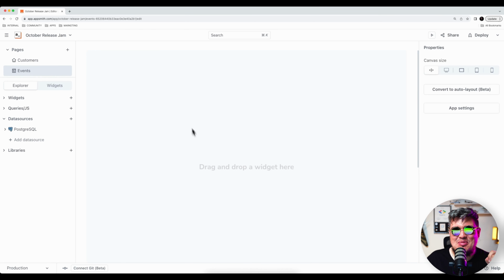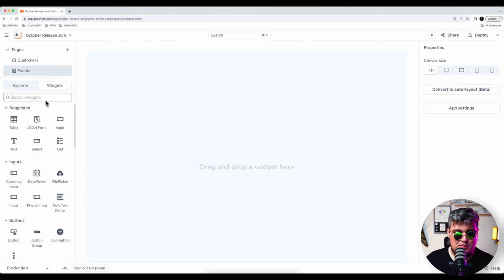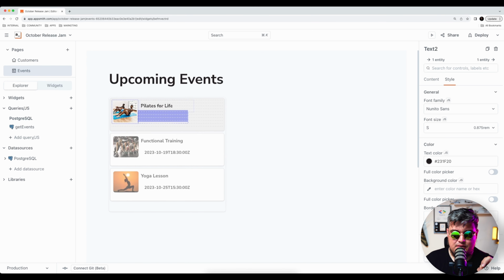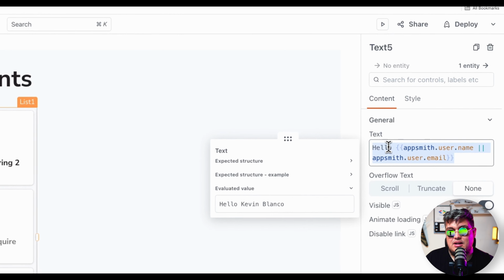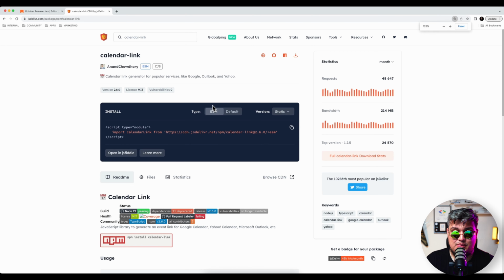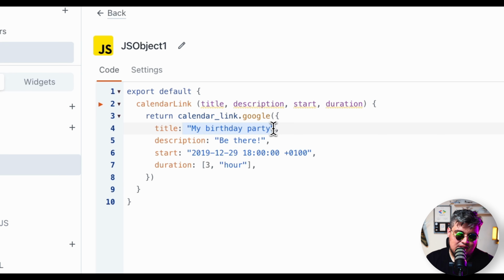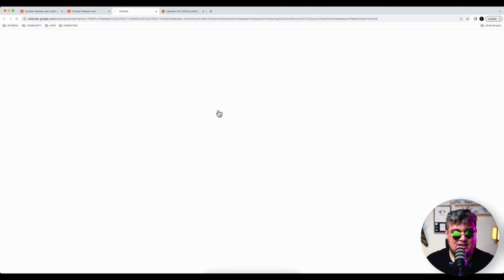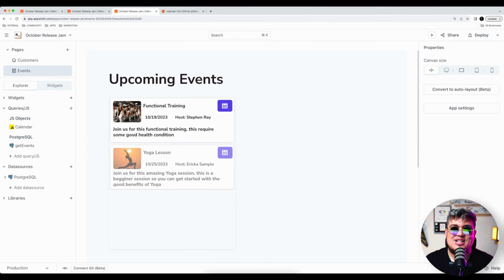AI Contextual Prompts, ESM Javascript Libraries Support & More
Welcome to Appsmith's October Release Jam! 🚀 Discover two groundbreaking features: ESM Javascript Library support for seamless integration and AI-powered contextual prompts. 🎉  We can't wait to see what you'll build next!

What are CJS, AMD, UMD, and ESM in Javascript?

Timestamps

0:00 Intro
3:00 Contextual AI Prompts
8:50 ESM Javascript Library Support
14:35 Outro